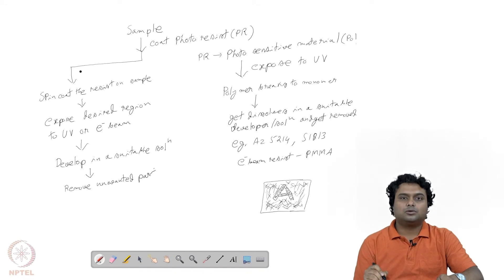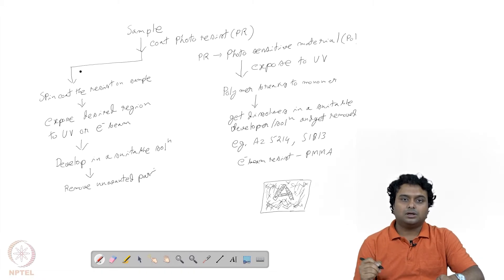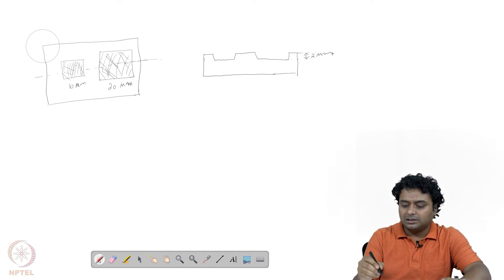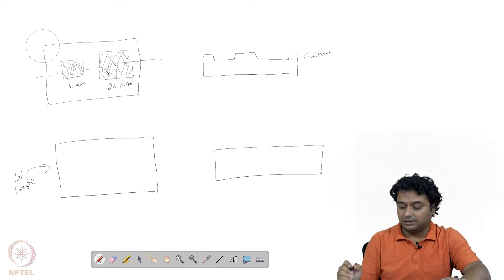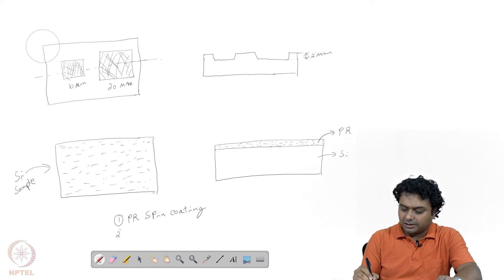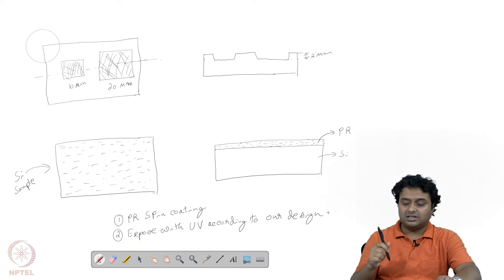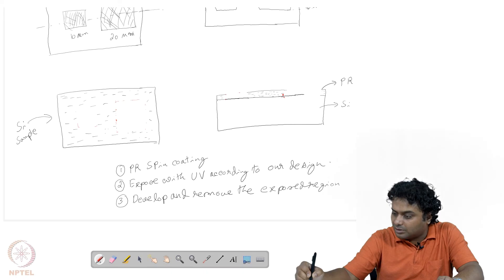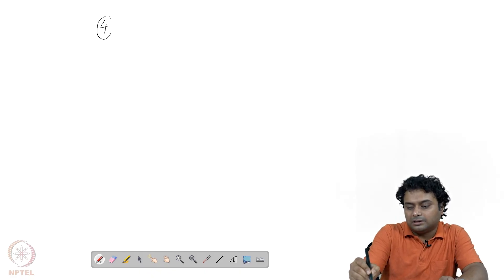Lithography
To access the translated content:
1. The translated content of this course is available in regional languages.
 2. Regional language subtitles available for this course
 To watch the subtitles in regional languages:
 1. Click on the lecture under Course Details.
 2. Play the video.
 3. Now click on the Settings icon and a list of features will display
 4. From that select the option Subtitles/CC.
 5. Now select the Language from the available languages to read the subtitle in the regional language.